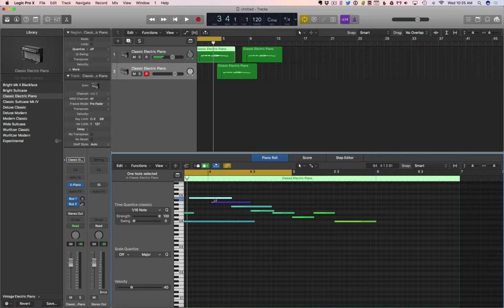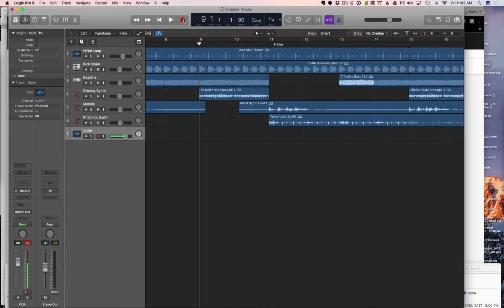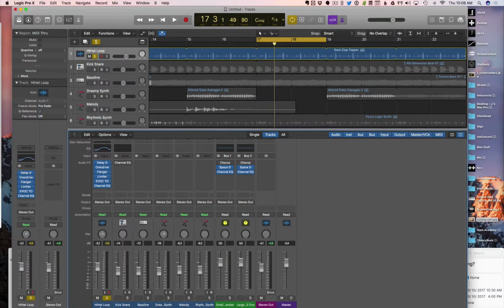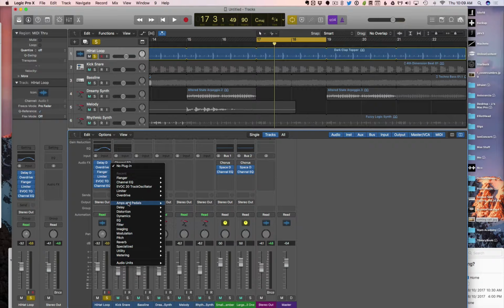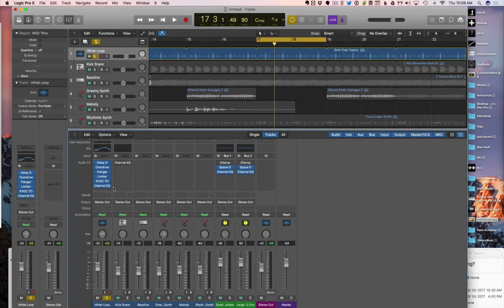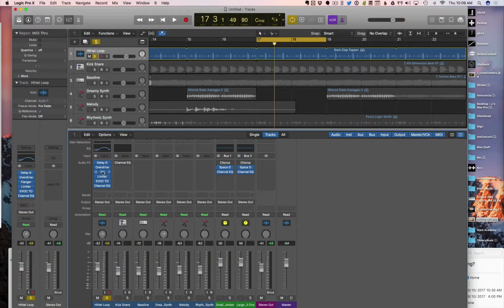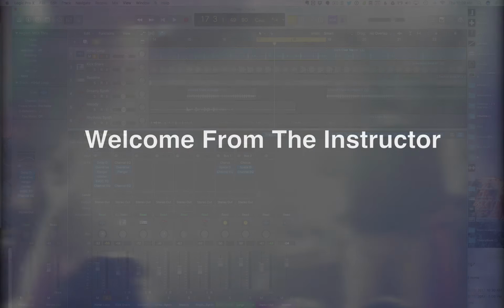Logic Pro X Quick Start: Producing with Logic Pro X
Welcome to LOGIC PRO X QUICK START: PRODUCING WITH LOGIC PRO X!

In this course, we will use the real-world experiences of the award-winning instructor and university music business professor Dr. Jason Allen. But don't be worried - Dr. Allen is best known around campus for keeping things simple, accessible, and useful.

Dr. Allen is a professional musician, top-rated Udemy instructor, and university professor. In 2017 the Star Tribune featured him as a "Mover and a Shaker," and he is recognized by the Grammy Foundation for his music education classes.

For years I've been teaching Music Production in the college classroom. These classes I'm making for Udemy use the same syllabus I've used in my college classes for years, at a fraction of the cost. I believe anyone can learn Music Production - and cost shouldn't be a barrier.

In this class, we will focus on the newest Logic Pro X software. Some people like to think of this as "Garage Band Pro", and in many ways it is. But there is a lot more to it than that. Logic Pro X is a full-featured program, but it isn't without its limitations. I'll walk you through what those are, some ways you can deal with them, and how to use the program to produce and/or record your music.

In this class, we will cover:

Differences between Logic Pro X versions

Purchasing Logic Pro X - The Cheap way!

Installing and Setting up Logic Pro X

The Arrange Area

The Editing Area

The Transport Bar

The Inspector Area

Media and Event Lists

The Mixer

Using Apple Loops

Beat Sync with Apple Loops

Adding a Bass Line

Adding Synth Tracks

Preparing for Mixing

Audio Effects

Built-in EQ

Audio Recording Setup

Recording Instruments

Monitoring

MIDI Recording Setup

Recording MIDI Tracks

SoundCloud and uploading elsewhere